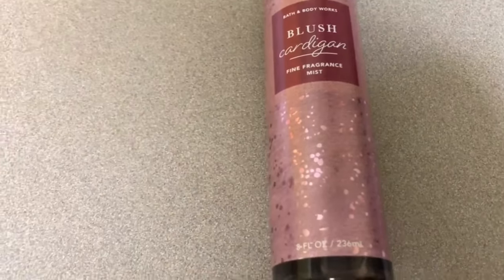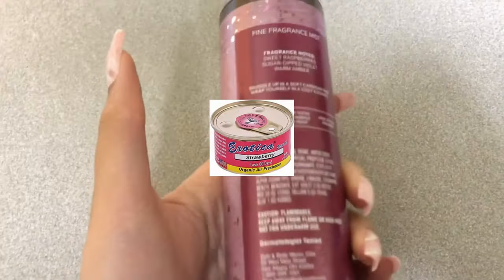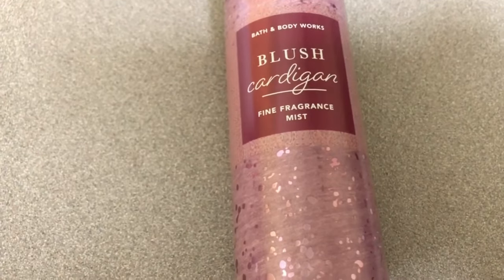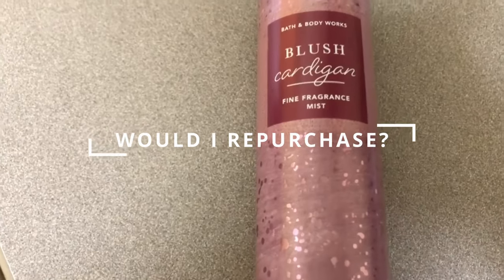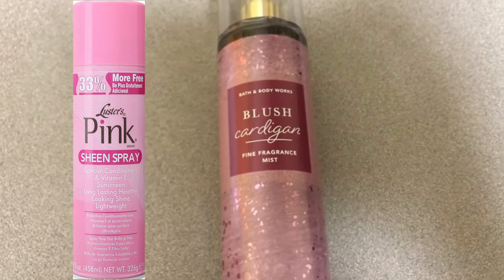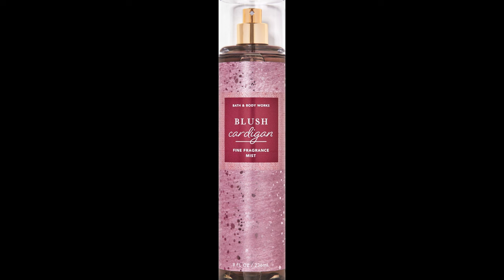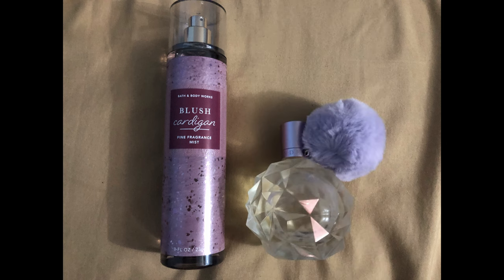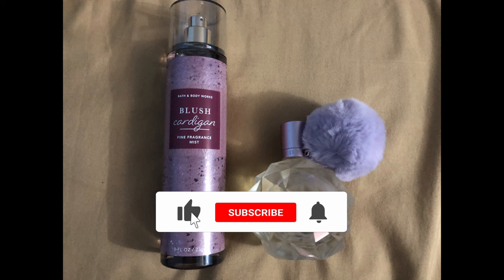Overhyped?! | Bath & Body Works Blush Cardigan Review | Layering Combos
Hi guys, it's Kashima 🤸‍♀️. Make sure you watch until the end ❤️
Let me know any videos you want to see. See you soon 👋🏼.

HELPFUL LINKS FOR OTHER CREATORS:
Camera: iPhone 8 Plus
Editor: iMovie & DaVinci Resolve 18